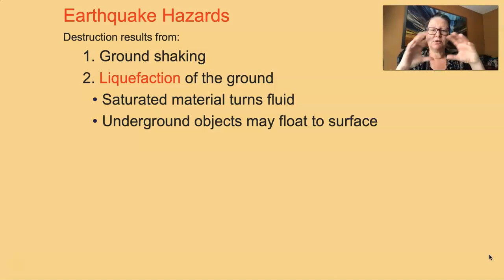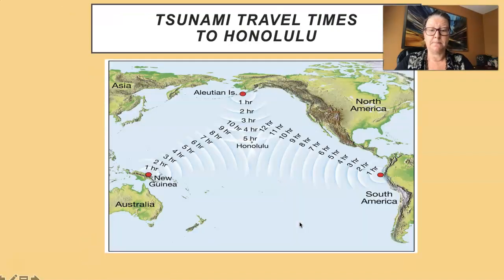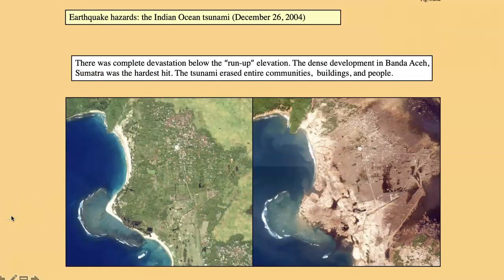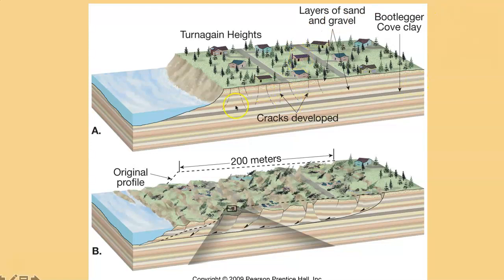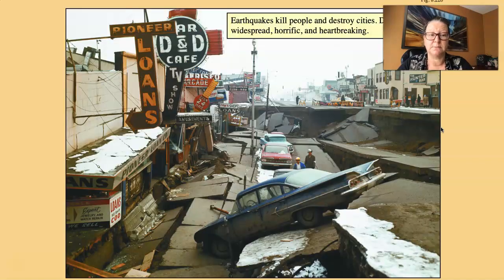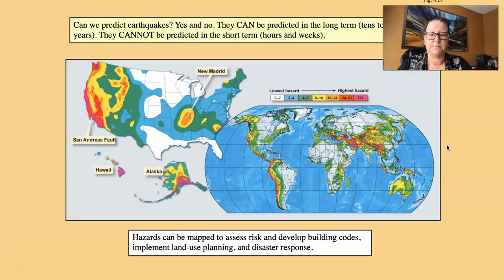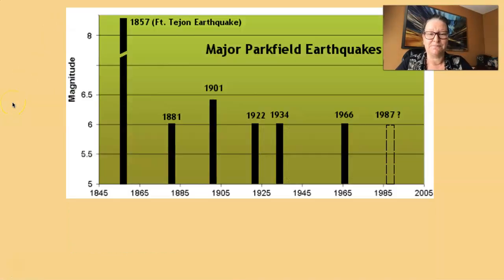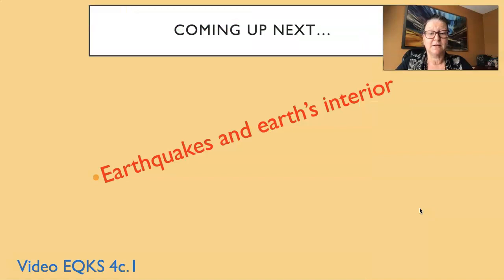EQKE 4b 4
In this video we will discuss the types of damage associated with earthquakes, as well as address the question "Can we predict the big one?"